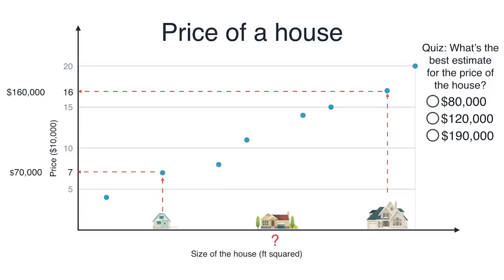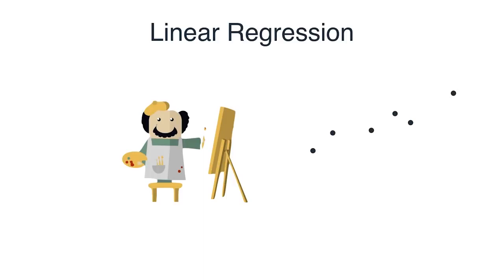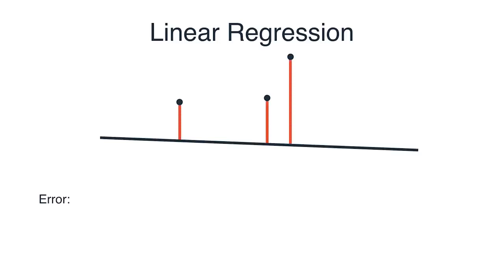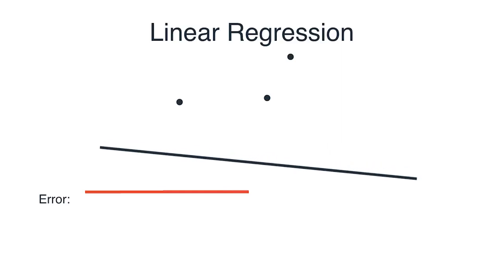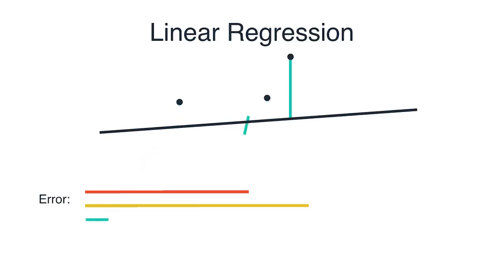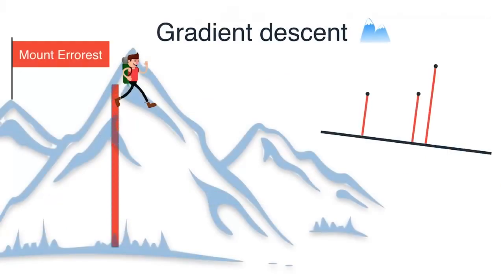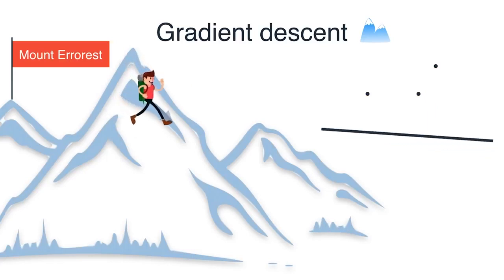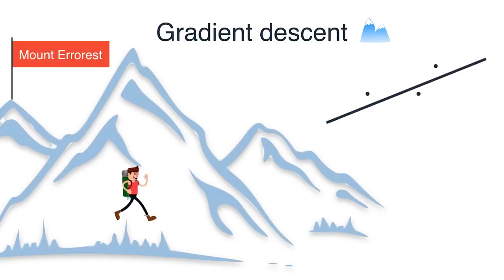Machine Learning Nanodegree - Linear Regression Answer